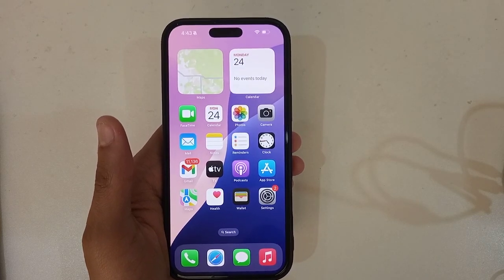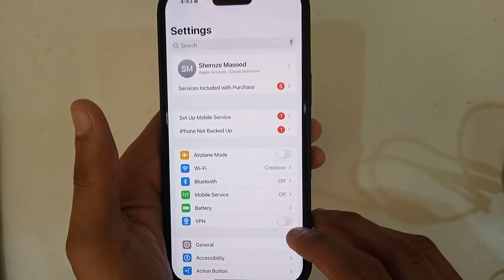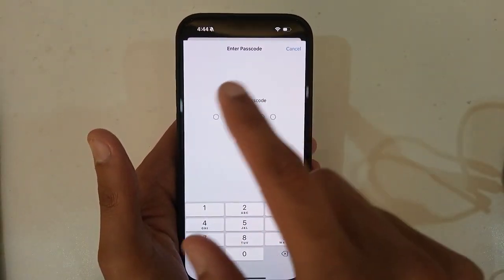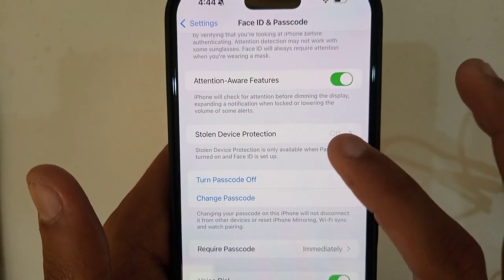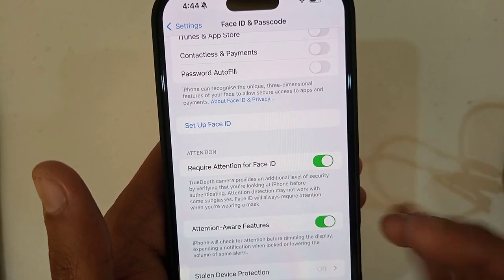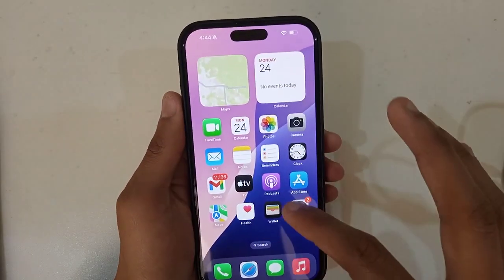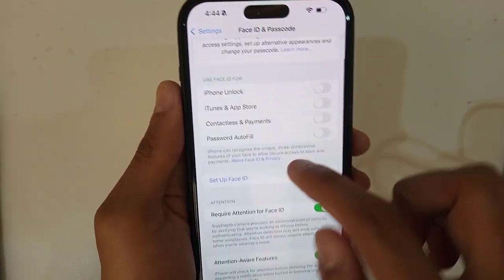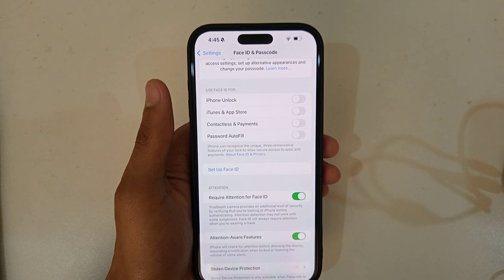How To Fix Face ID Not Working After iOS Update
📄 YouTube Video Description Example:

Is your Face ID failing or not working properly after an iOS update? This video walks you through easy and effective fixes to get your Face ID back in action quickly. Follow these steps to troubleshoot Face ID issues on your iPhone after updating to the latest iOS.

🛠 What You’ll Learn:

Common reasons Face ID fails after updates

How to reset Face ID and set it up again

Checking software and hardware settings

Tips to avoid Face ID glitches after future updates

Works for iPhones running iOS 14, 15, 16, 17, and 18

Want me to create a detailed troubleshooting guide or voiceover script?